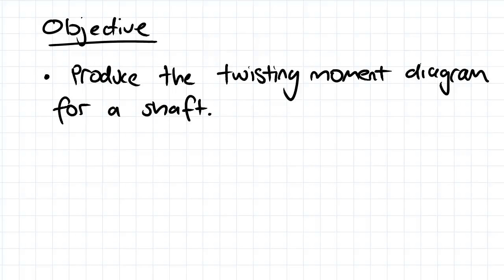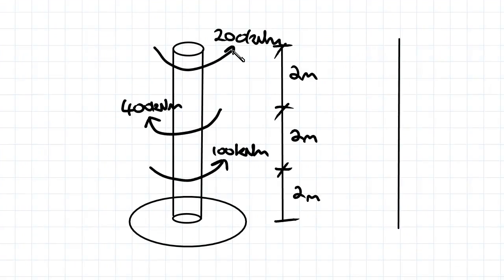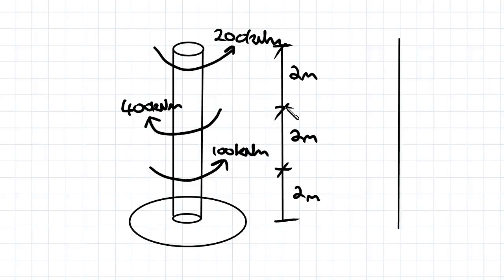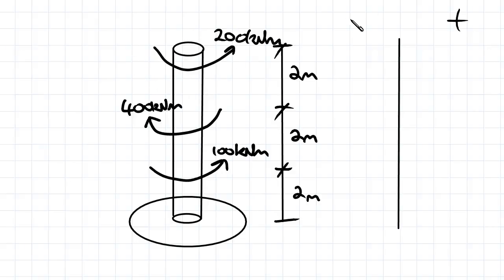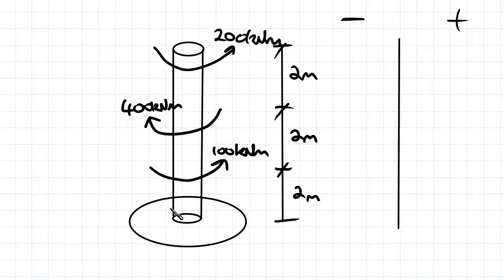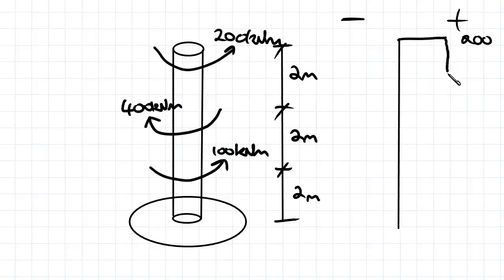Twisting Moment Diagram Example | Solid Mechanics